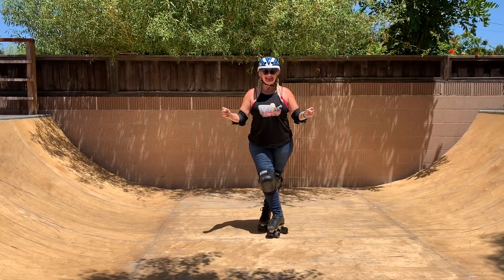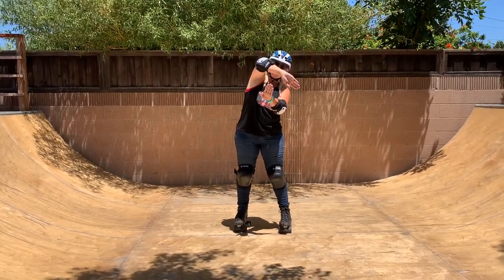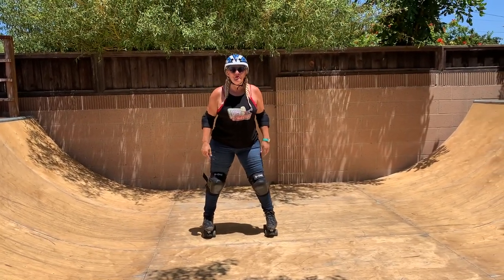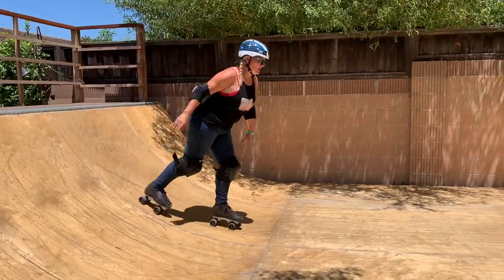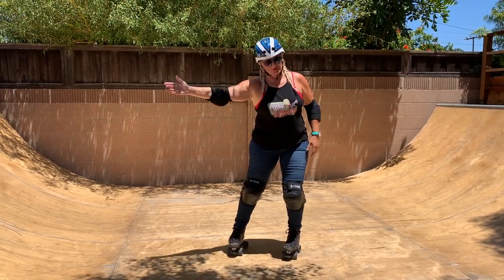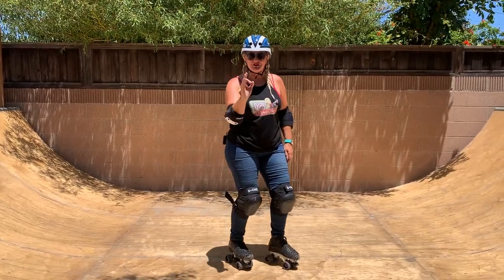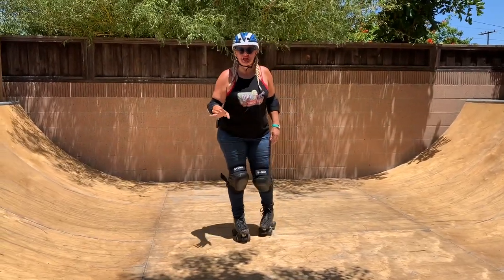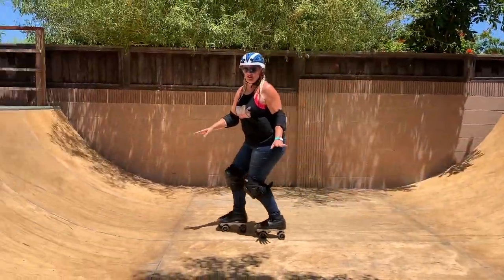Roller Skating on a Ramp - Beginner Turns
Dirty Deborah Harry shows you step-by-step how to do a 180-degree turn on a ramp. Video gives detailed instructions on body posture, weight transfer, and technique.

My Skates:
Boot:  Riedell 595
Plates:  SureGrip Avenger
Wheels:  SureGrip Zombies
Bearings:  Qube 8- ball